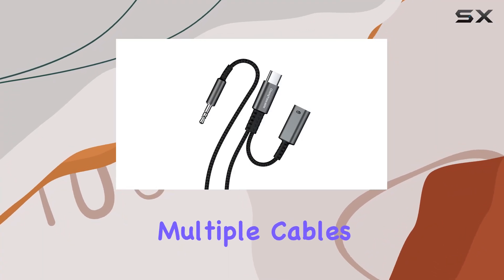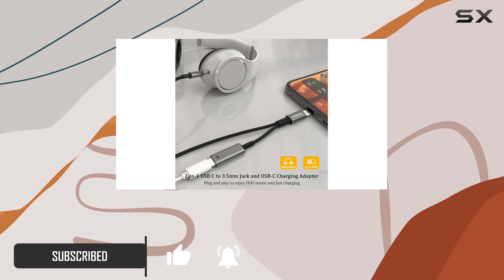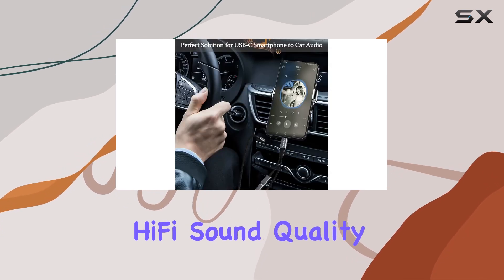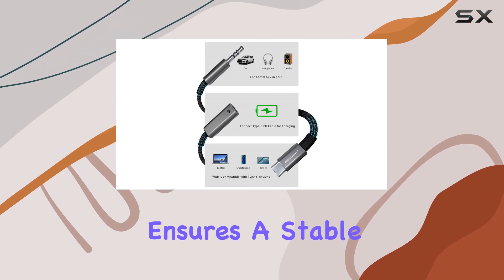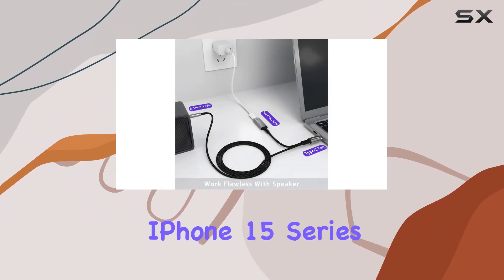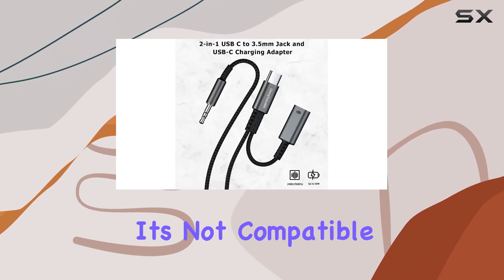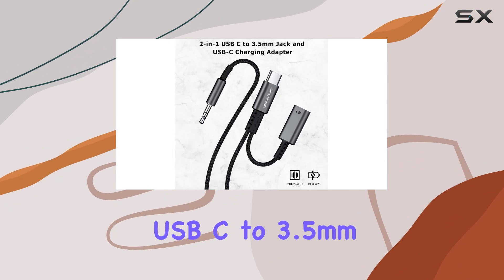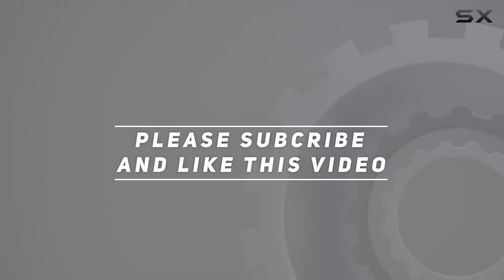Enhance Your Car Audio and Charging Experience with ChengYaocable USB C to 3.5mm Aux Cord!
0:00 Intro
0:06 Review

Things that we mentioned in this video:
USB C to 3.5mm : B0BFR41NDP